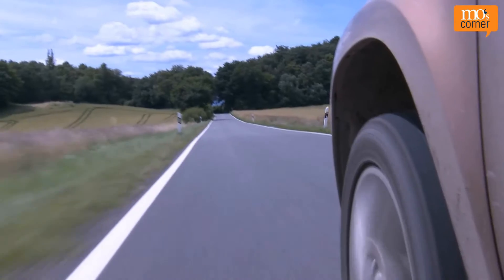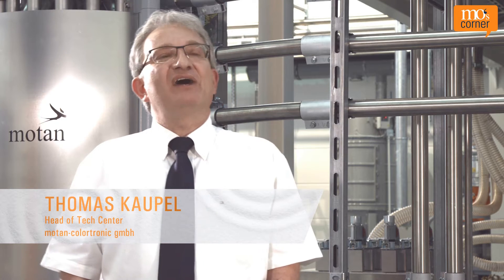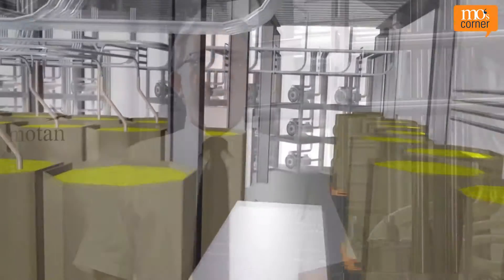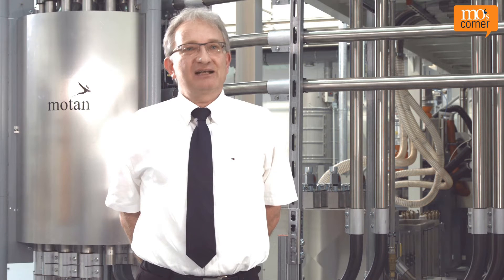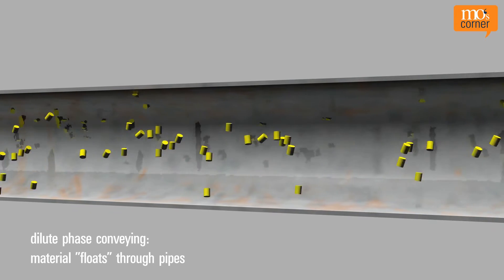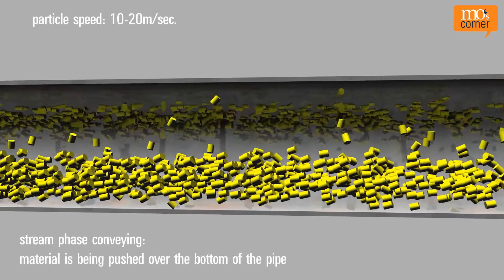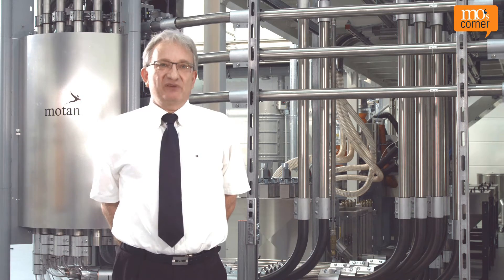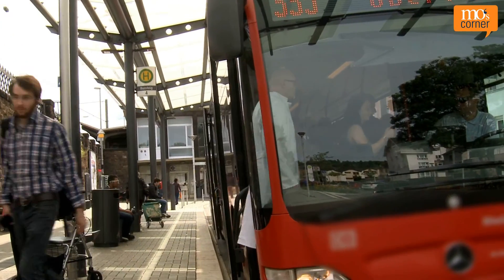Which types of material conveying are relevant for plastics processing? | mo's corner TV – episode 2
mo explains the procedural principles of bulk material conveying. Hydraulic, mechanical, and pneumatic conveying systems are options for material handling in the plastics industry, in regards to the conveying of bulk material. mo’s Corner will deal with material supply of processing units in particular.

Are you interested in more questions regarding plastics manufacturing and processing?